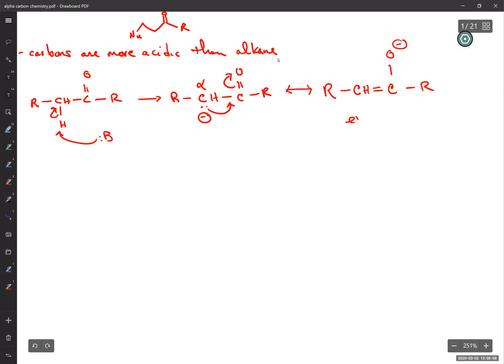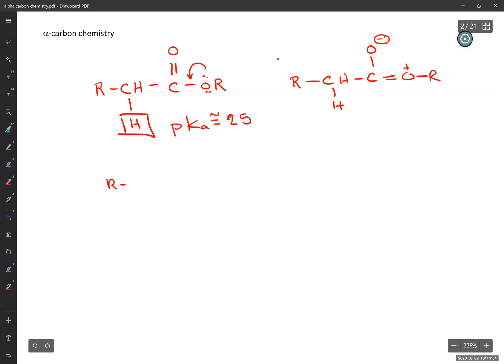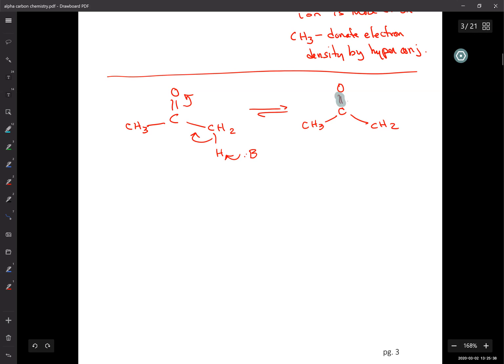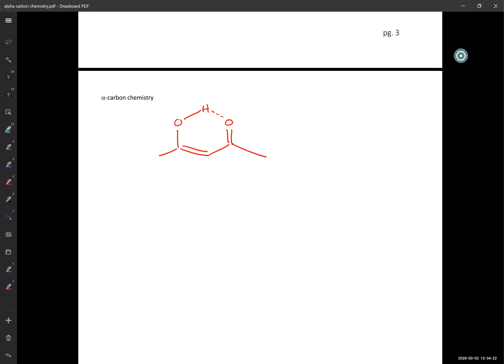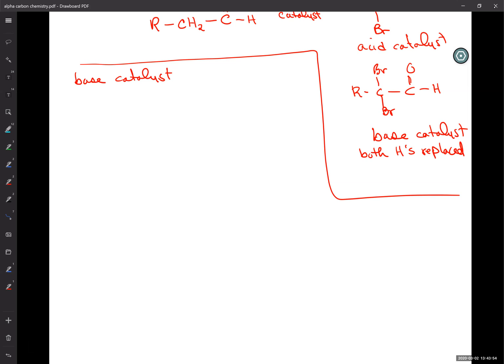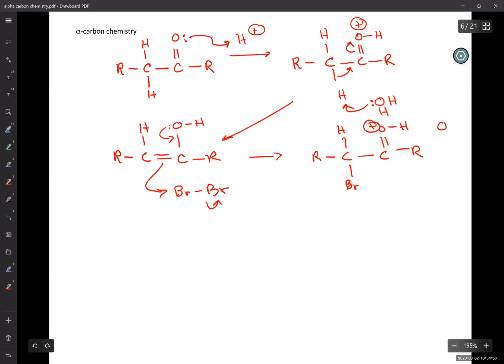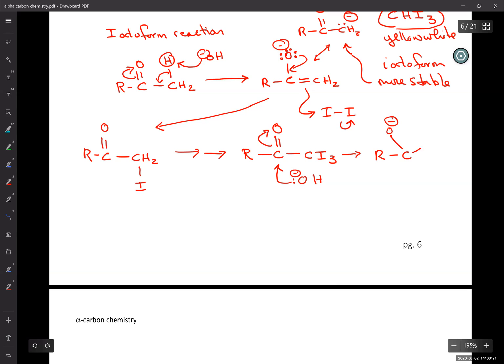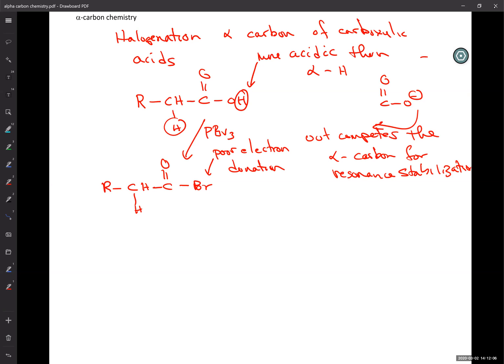Chem 28B 3-02-20